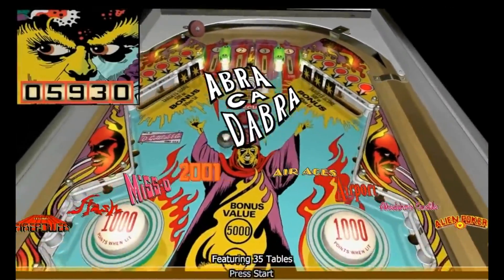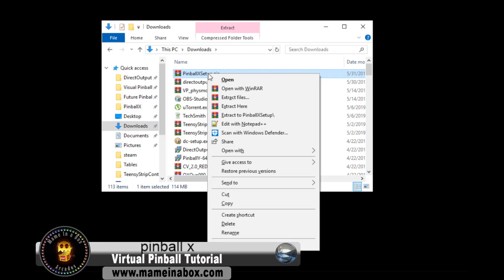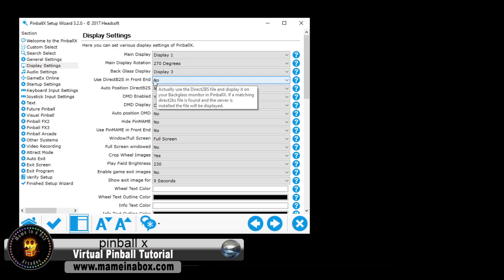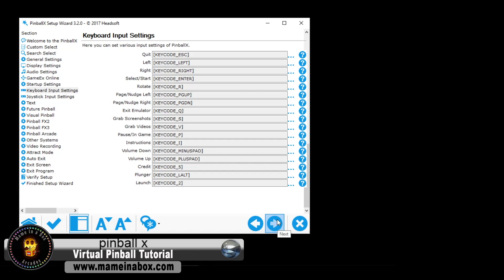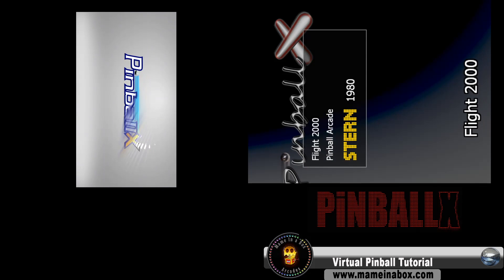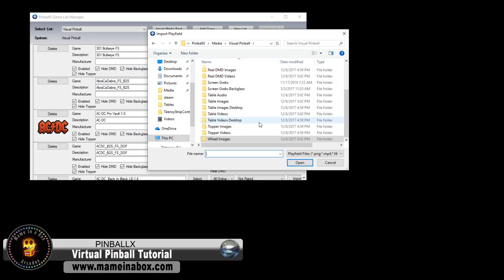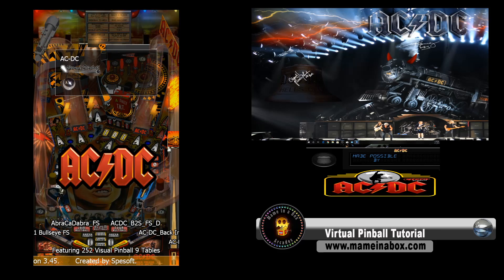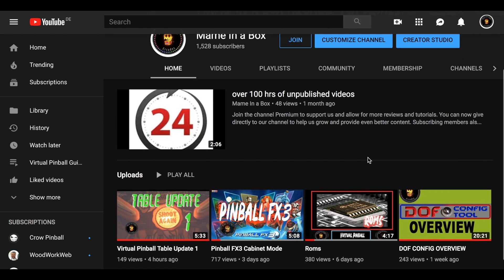PinballX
Setting up PinballX as our Virtual Pinball Interface

      - Support us to allow us purchasing and testing new hardware
        and software

      - Gives you exclusive access to our video 24hrs prior of
        the release.

      - Over 100 Hrs of behind the scene non edited footage

      - Private chat group for answering your questions faster

PARTS USED IN OUR PROJECT

You may find the Parts used in this episode

You can also purchase the Quatro power splitter board, the ground board and the 5 LED bar management board on our site.

This video is about Teensy